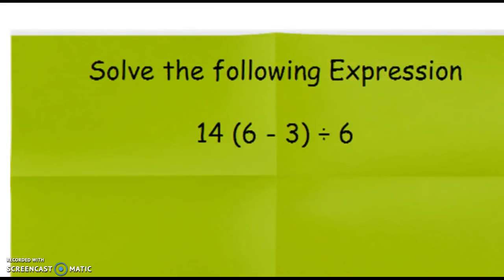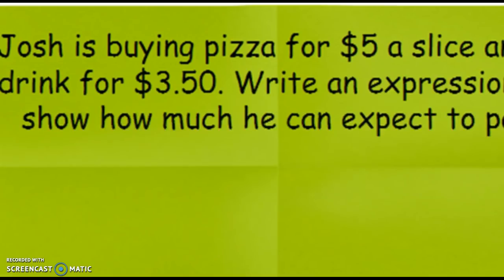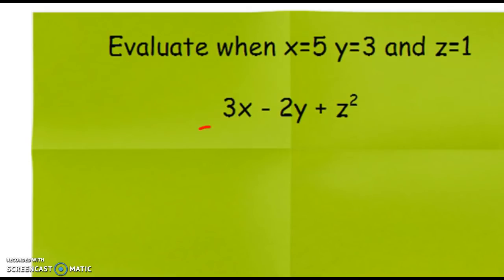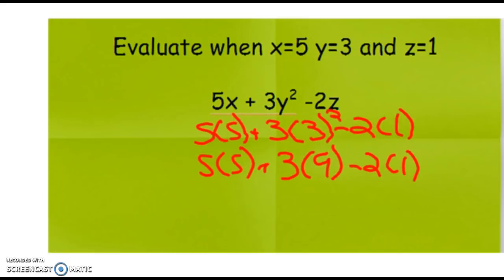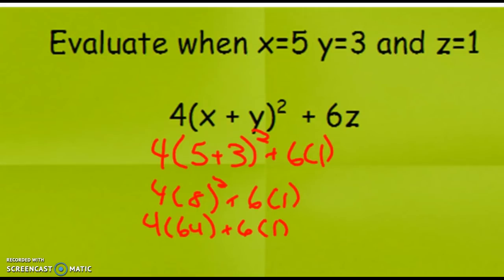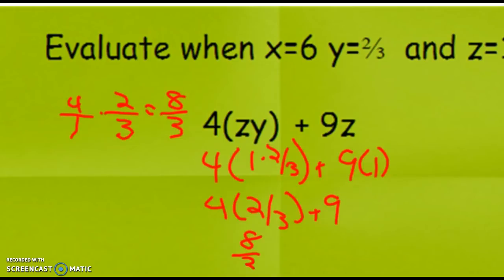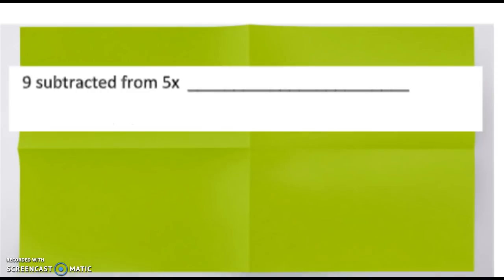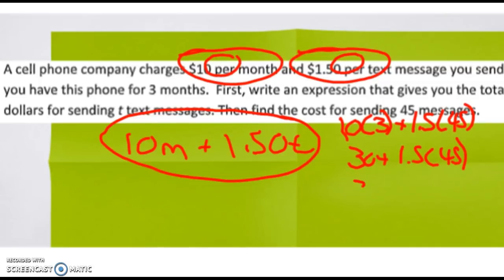Math 6 EE1 Review Video